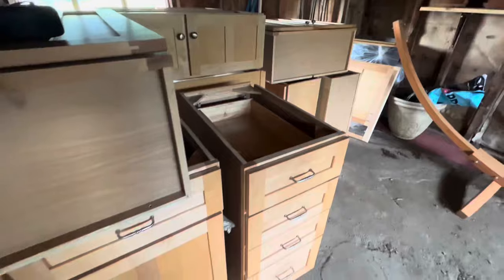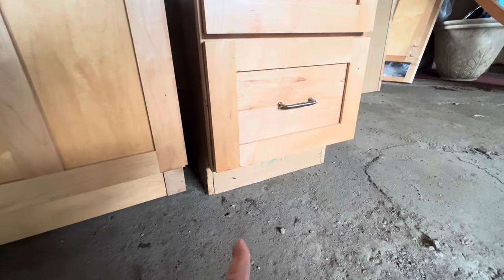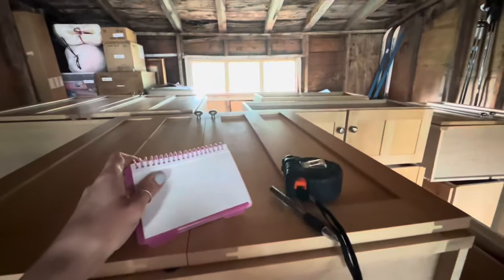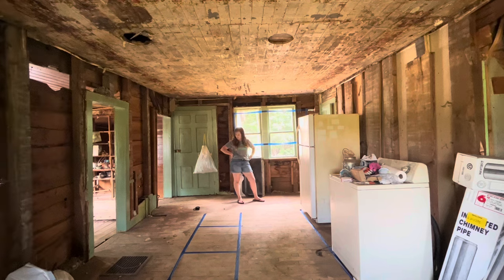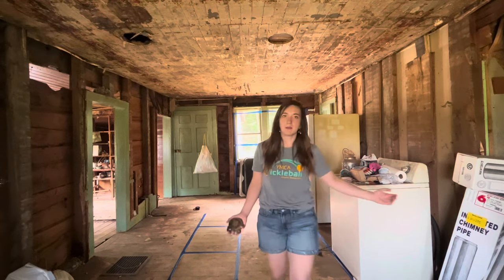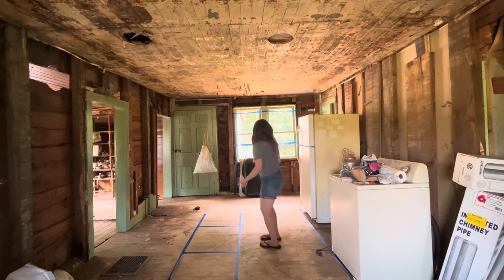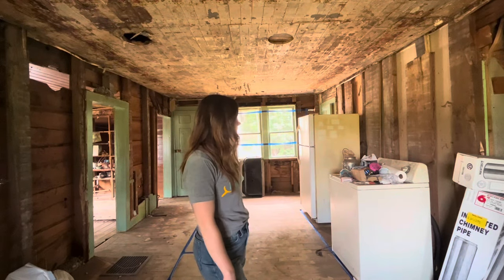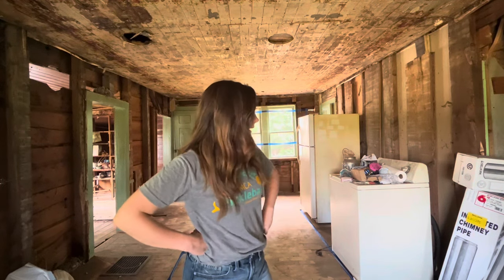KITCHEN DREAMING 😍 | the most INCREDIBLE hidden floor!!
Today I am doing some kitchen dreaming and planning!! I am working on my kitchen design and deciding where everything will go. PLUS, I had to show you the most incredible hardwood floor that we found hidden in the kitchen below the linoleum!!

Hey there! My name is Abby and I recently bought a MAJOR fixer upper house. I am SO excited to work on fixing it up this old house and turning it into my dream home. I can't wait to take you on this journey with me! I am planning to DIY as much as I can and learn so much about home renovations along the way. I am starting out totally clueless so I am sure it will be a grand adventure! Follow along on my channel if you want to see DIY projects, renovating a house on a budget, and I am sure a lot of craziness along the way! I'm just a girl with a drill and a dream.